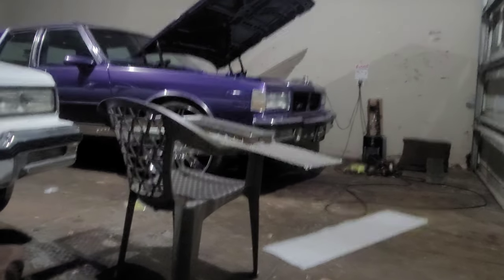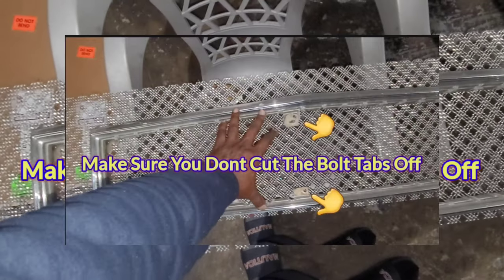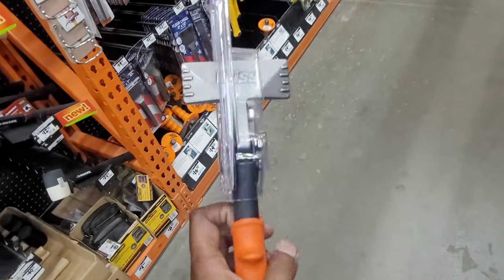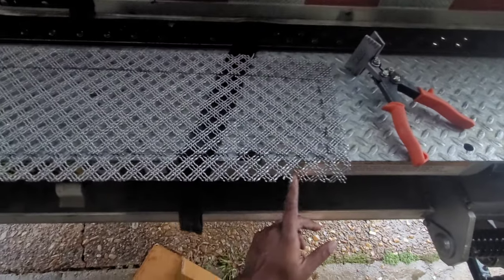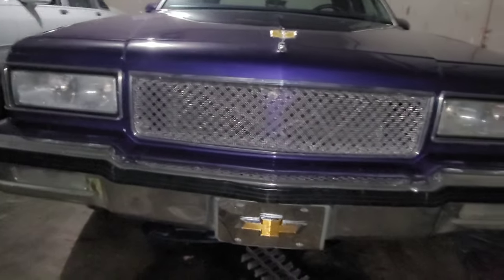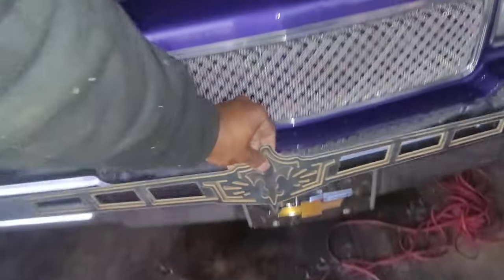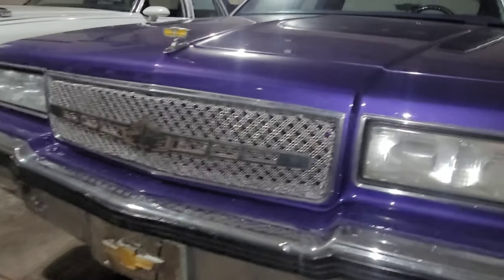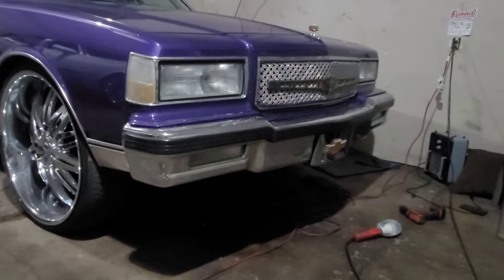How To Make A Custom Box Chevy Grille With Your Old Grille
car grille